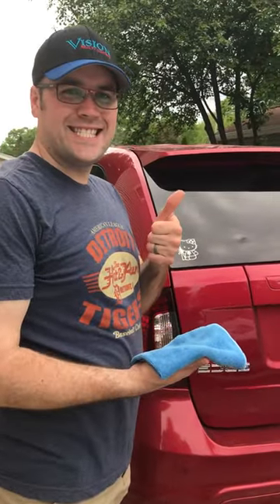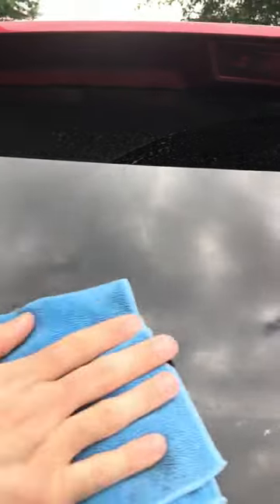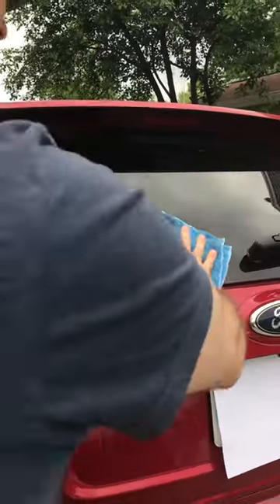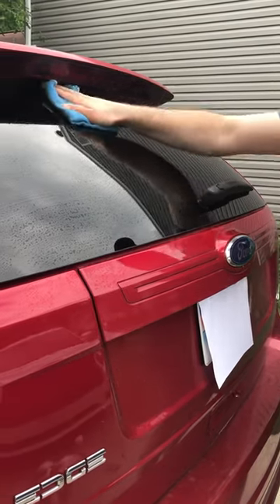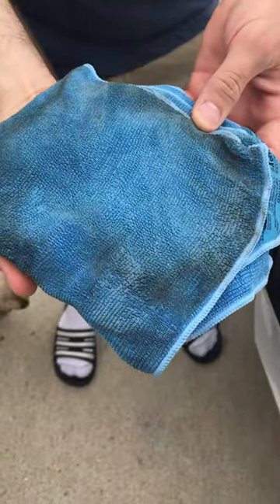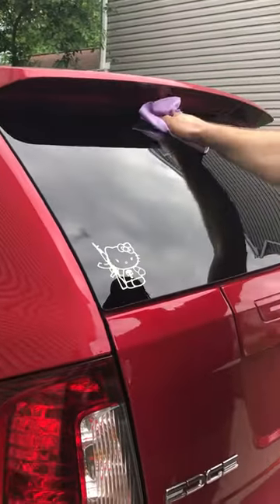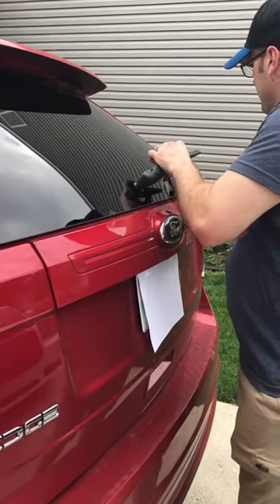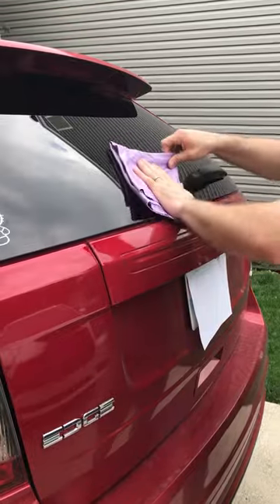Norwex cleaning car window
Norwex envirocloth and window cloth